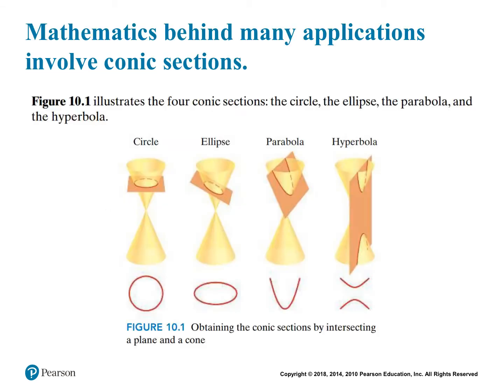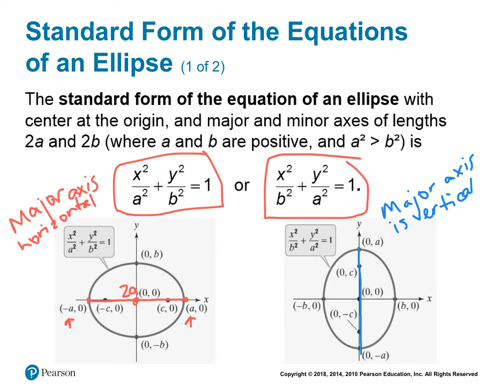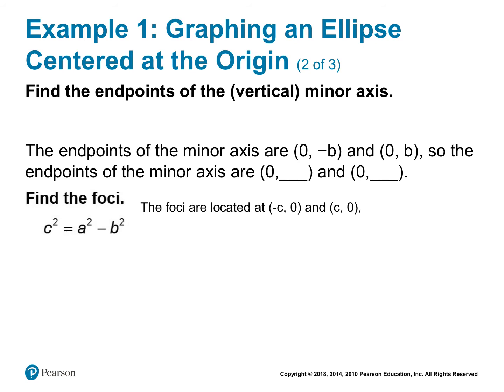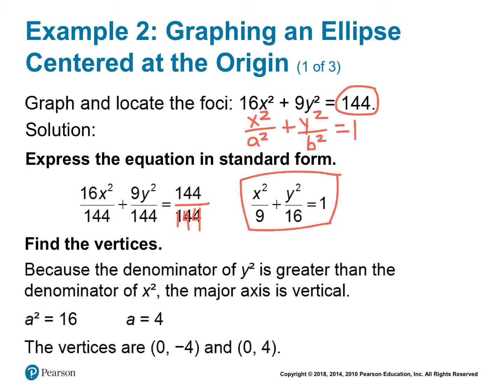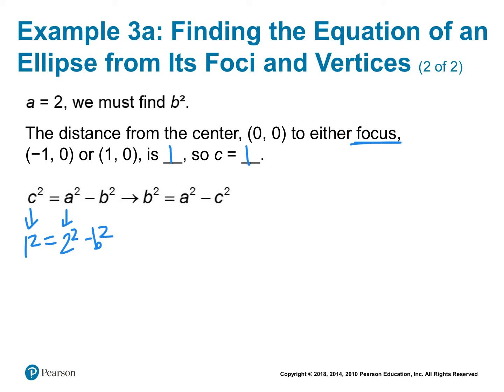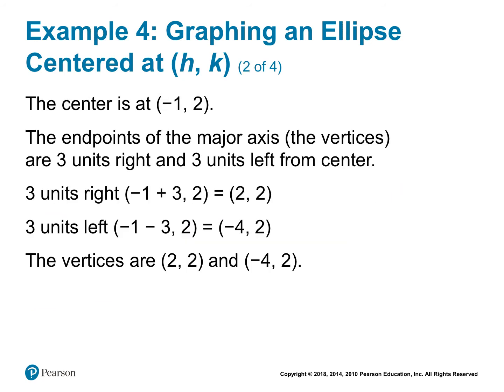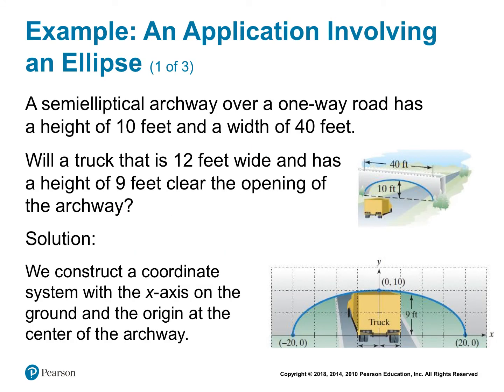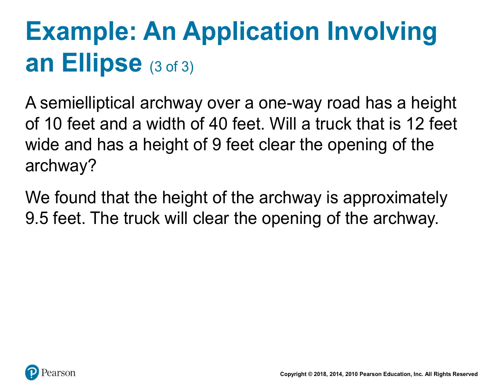College Algebra 10.1